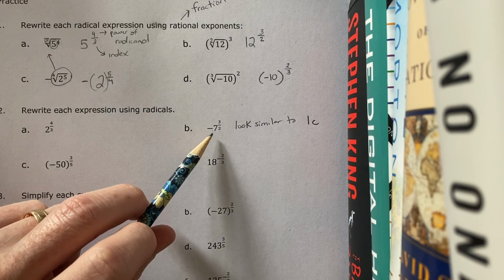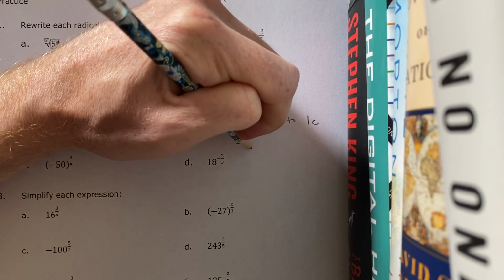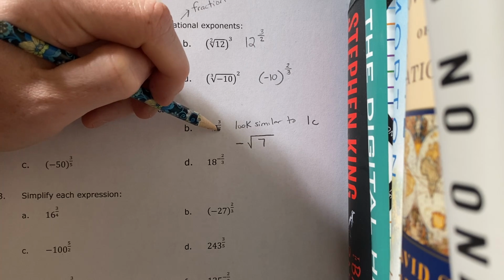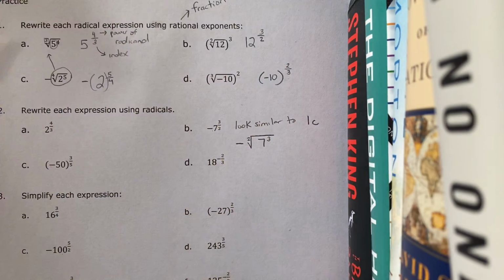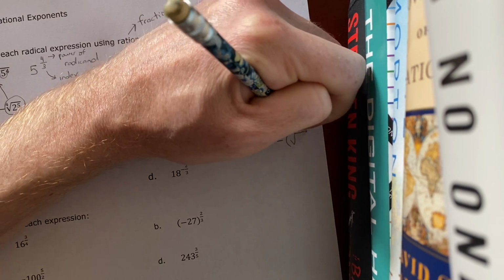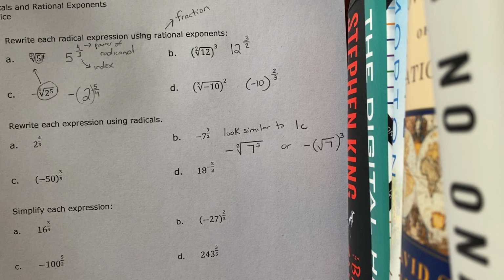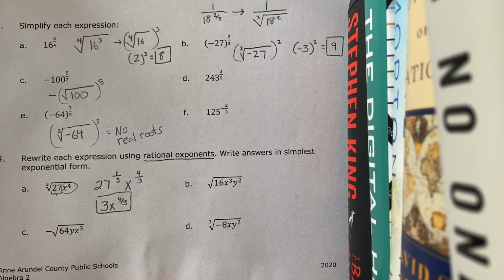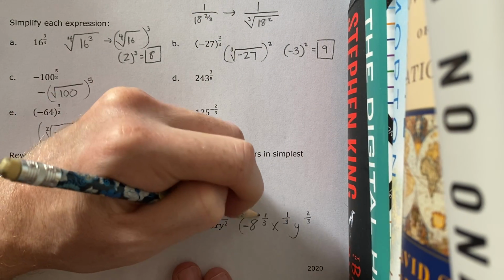Practice Assignment #1 Radicals and Rational Exponents